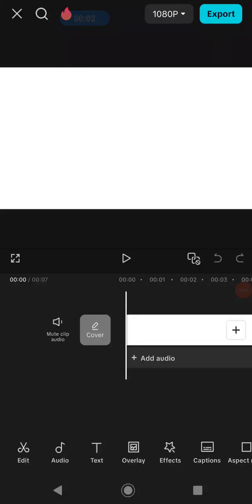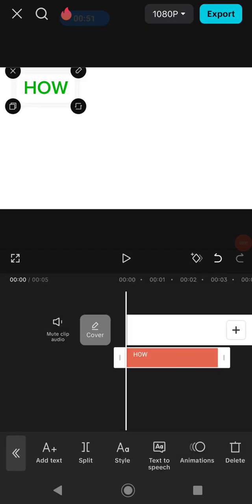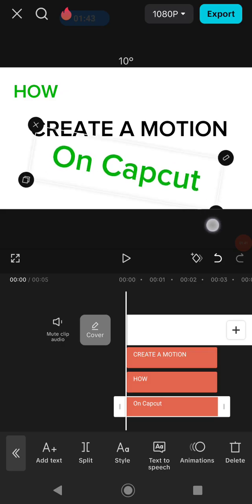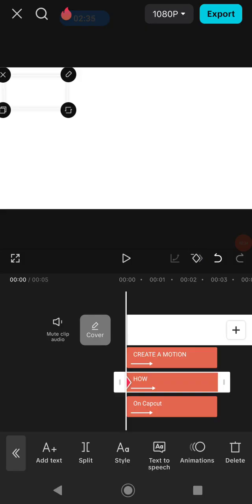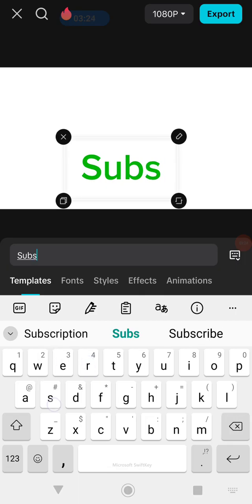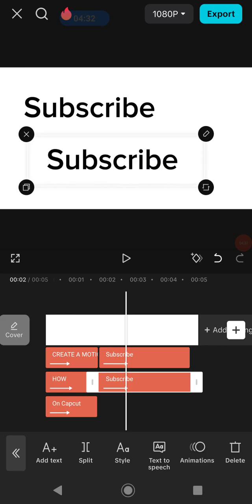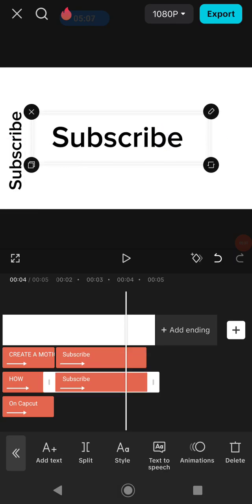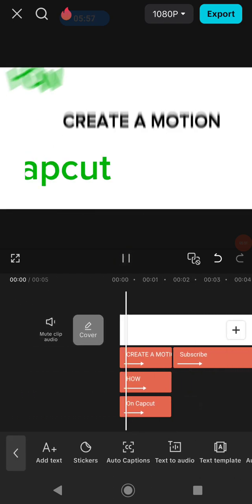Capcut Animation Tutorial 🚗/ Create text animation using capcut !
Create this kinetics text motion on your capcut, free tools only. So you can create it without using capcut pro apps, it take a while to adding the motion on each clip. But the result will pay for it. Try it by yourself now !!